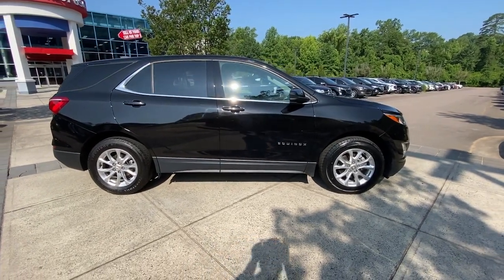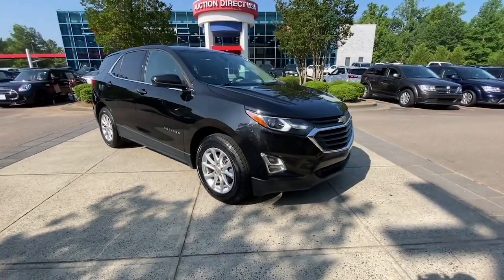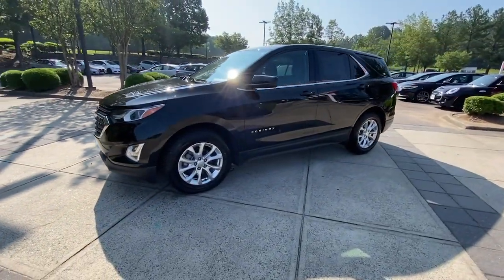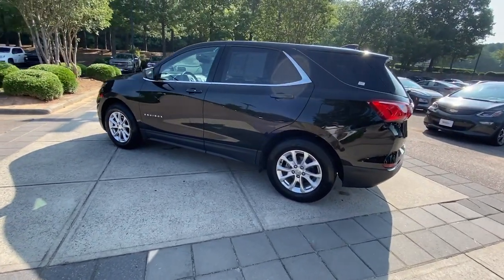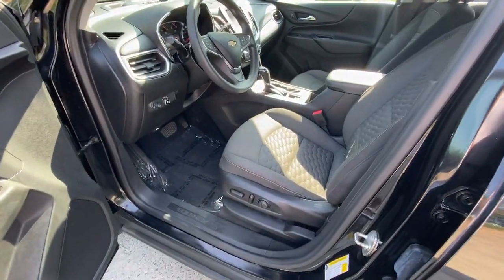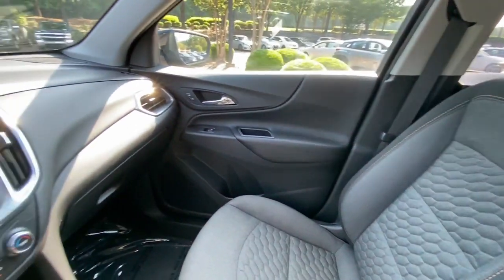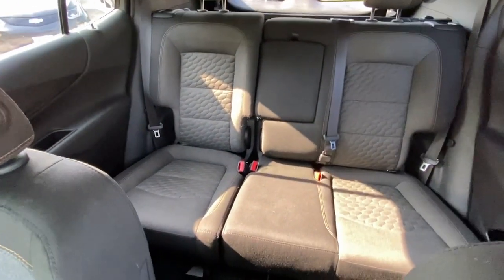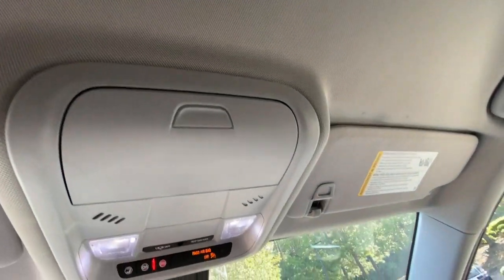2020 Chevrolet Equinox Raleigh, Durham, Apex, Holly Springs, Wake Forest, NC GO47010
Mosaic Black Metallic Used 2020 Chevrolet Equinox LT available in Raleigh, North Carolina at Auction Direct USA Raleigh. Servicing the Durham, Apex, Holly Springs, Wake Forest, NC area.

1-owner with a clean CARFAX Apple Carplay & Android Auto 17 Aluminum Wheels Bluetooth For Phone Preferred Equipment Group 1LT Remote keyless entry. Clean CARFAX. 26/31 City/Highway MPG --- ALL of our vehicles at Auction Direct come with a 30 day/1000 Mile Limited Powertrain Warranty and a 5 day/500 Mile Return/Replace Policy - never as-is like the competition. Well go that extra mile to offer you competitive financing options and greater peace of mind with an extended warranty. If youre not happy were not happy!Auction Direct USA is proud to present you with another Best-In-Market Priced Pre-Owned Vehicle. This 2020 Chevrolet Equinox LT. It is equipped with the following: Preferred Equipment Group 1LT 17 Aluminum Wheels Bluetooth For Phone Remote keyless entry 2 Rear USB Charging-Only Ports 2 USB Ports & Auxiliary Input Jack 2-Way Power Driver Lumbar Control Seat Adjuster 3.50 Final Drive Axle Ratio 4-Wheel Disc Brakes 6 Speaker Audio System Feature 6 Speakers 8-Way Power Driver Seat Adjuster ABS brakes Air Conditioning Alloy wheels AM/FM radio: SiriusXM Apple CarPlay/Android Auto Auto High-beam Headlights Brake assist Bumpers: body-color Compass Delay-off headlights Driver door bin Driver vanity mirror Dual front impact airbags Dual front side impact airbags Electronic Stability Control Emergency communication system: OnStar and Chevrolet connected services capable Four wheel independent suspension Front anti-roll bar Front Bucket Seats Front Center Armrest Front Passenger 4-Way Manual Seat Adjuster Front reading lights Fully automatic headlights Heated door mirrors High-Intensity Discharge Headlights Illuminated entry Low tire pressure warning Occupant sensing airbag Outside temperature display Overhead airbag Overhead console Panic alarm Passenger door bin Passenger vanity mirror Power door mirrors Power driver seat Power steering Power windows Premium audio system: Chevrolet Infotainment 3 Premium Cloth Seat Trim Radio data system Radio: Chevrolet Infotainment 3 System w/AM/FM Rear anti-roll bar Rear reading lights Rear seat center armrest Rear window defroster Rear window wiper Security system SiriusXM Radio Speed control Speed-sensing steering Split folding rear seat Spoiler Steering wheel mounted audio controls Tachometer Telescoping steering wheel Tilt steering wheel Traction control Trip computer and Variably intermittent wipers.Awards:* 2020 IIHS Top Safety Pick with specific headlights